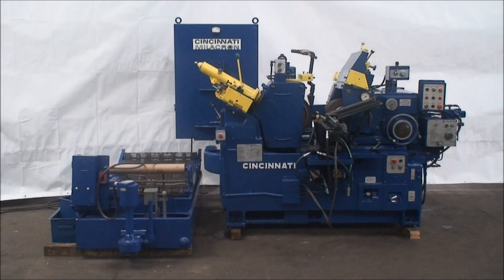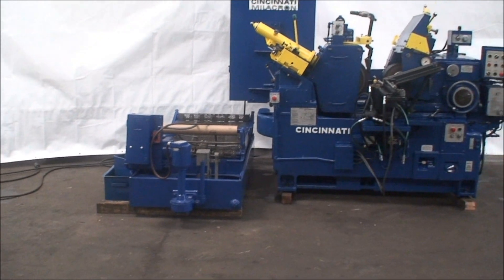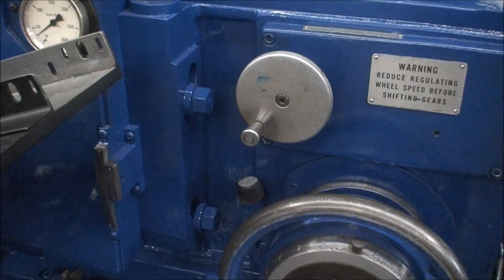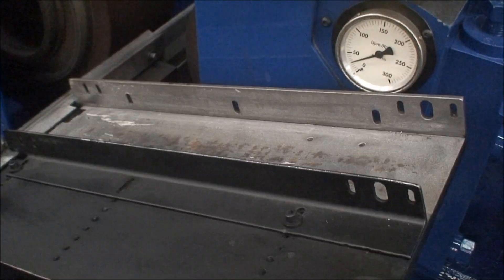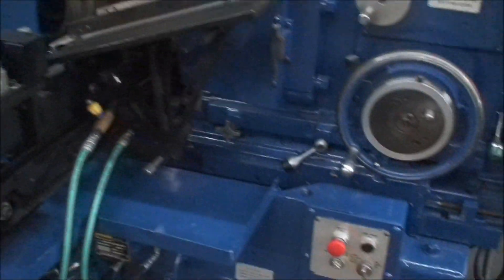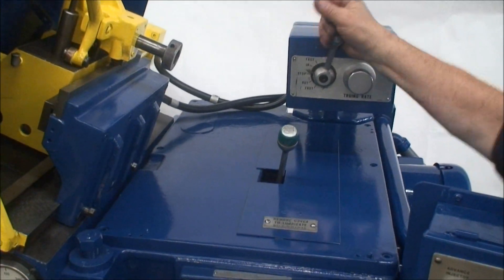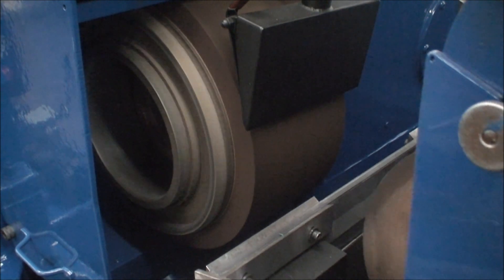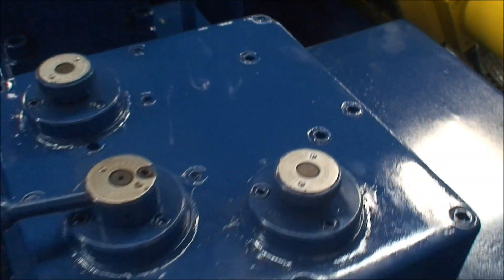Cincinnati Milacron 220-8 Centerless Grinder, Ref.#38-272 (SOLD)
Cincinnati Centerless Grinder / Ref.#38-272
Model No. 220-8
Serial No. 2M2H5J-54-R-75

Maximum Grinding Capacity: 4-3/4" Diameter
Maximum Grinding Wheel Size: 24" Dia. x 8" Width
Maximum Regulating Wheel Size: 13" Dia. x 8" Width
Regulating Wheel Speed, Variable: 11 - 300 RPM

Equipped With:
Electro-Hydraulic Auto Infeed Attachment w/Dual Rate Infeed
Magazine Fed Auto-injector Infeed Workrest w/Part Removal Conveyor
Hydraulic Profile Grinding Wheel Dresser
Hydraulic Profile Regulating Wheel Dresser
Spindle Reciprocator Attachment
Grinding Wheel Auto Balancer
Dovetail Upper / Ball Lower Infeed Slides

20 HP Main Motor Drive    230/460/3/60
1.5 HP Variable Speed Regulating Wheel Drive